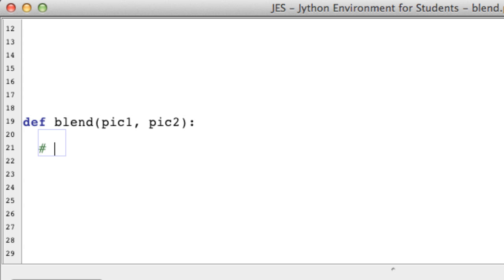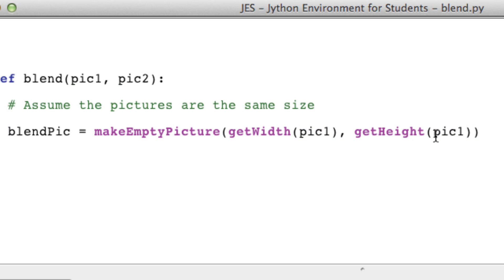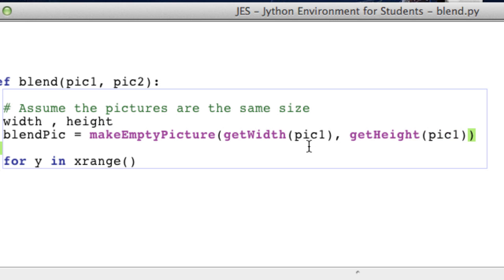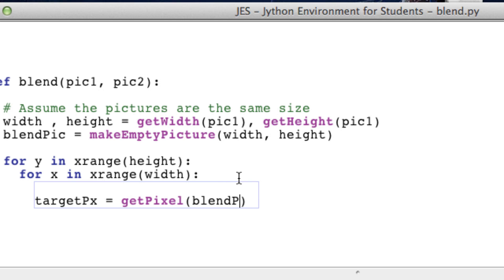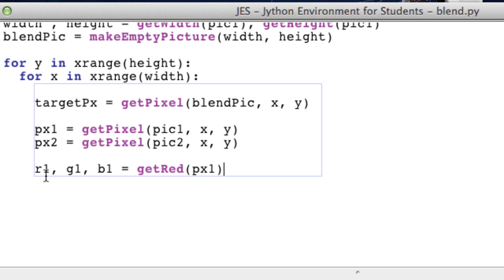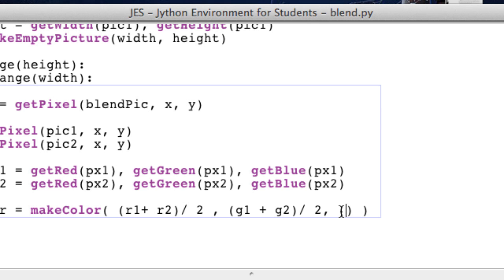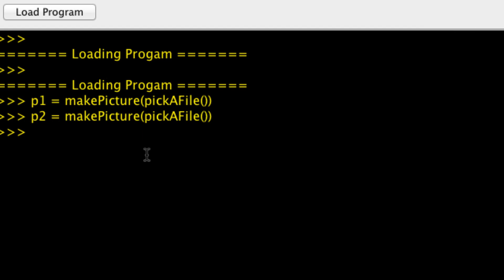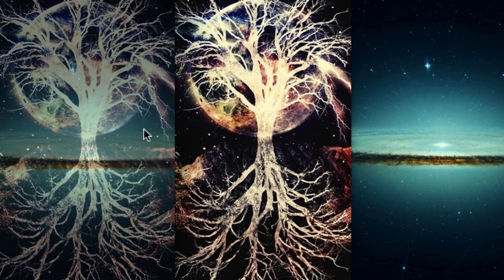JES Image Manipulation - 9 - Blend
2) Kite, a free AI-powered coding assistant that provides smart code completions while typing: